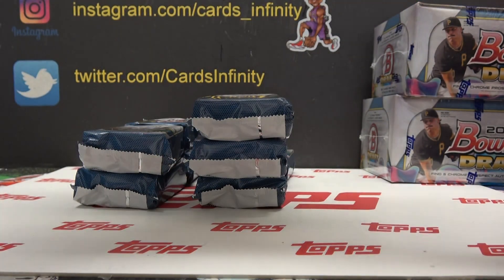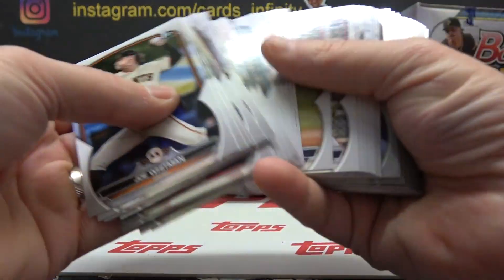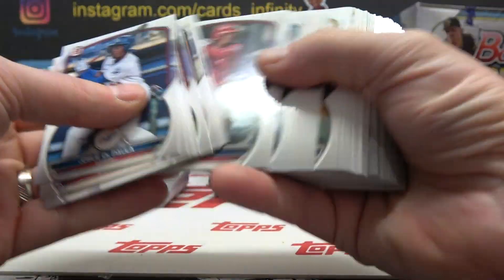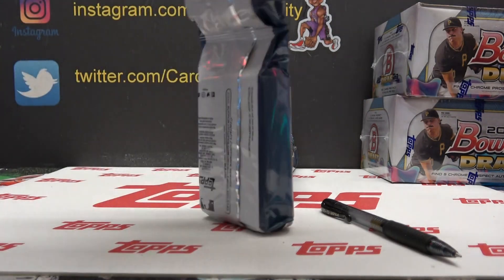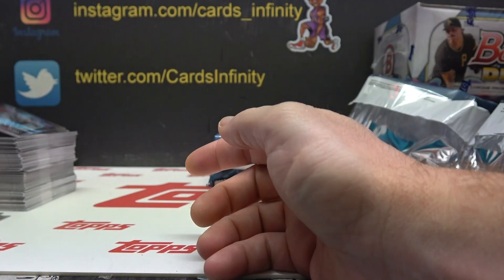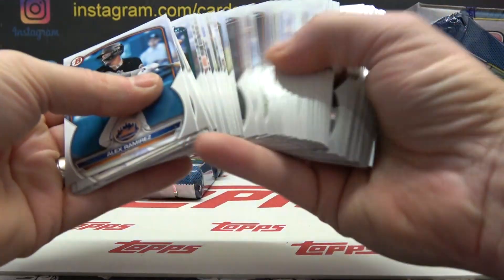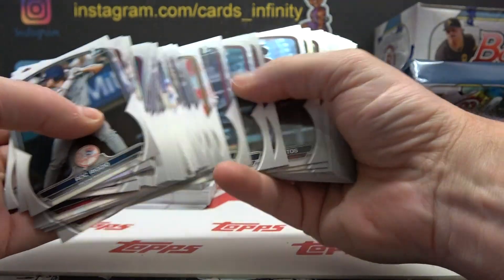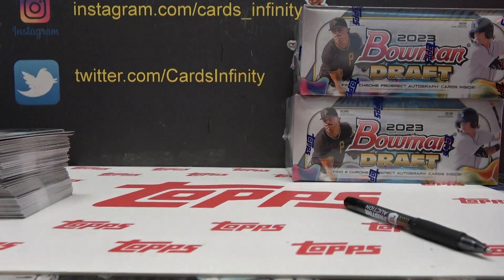2023 Bowman Chrome Super Jumbo MLB Baseball Random Pack Box Break # 2